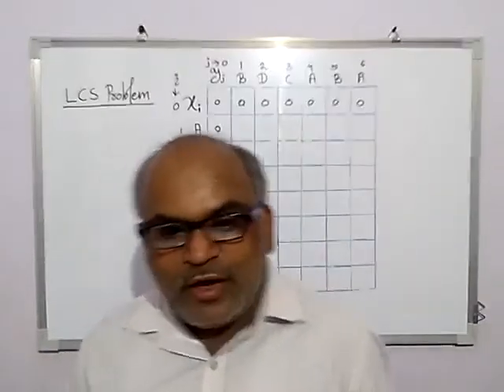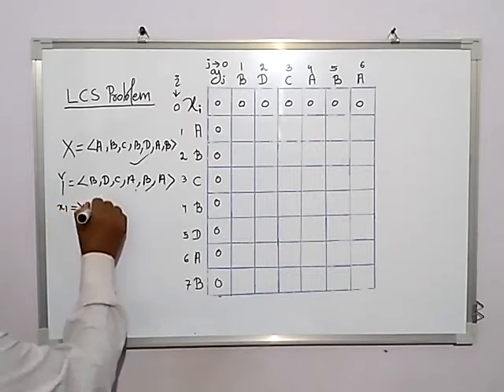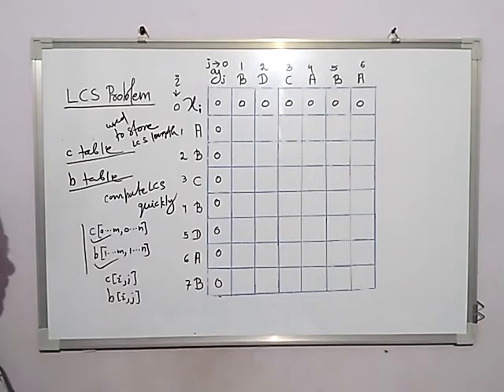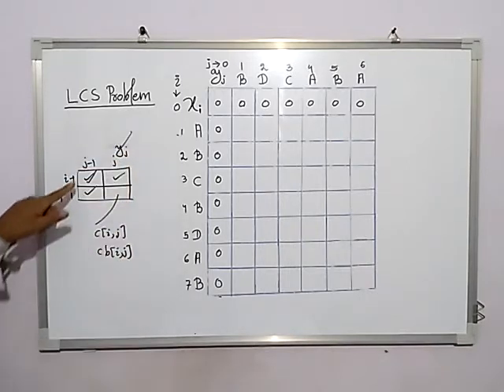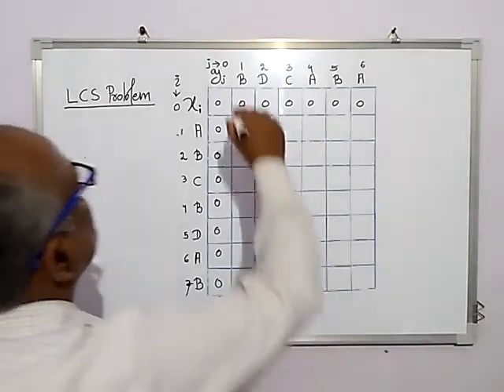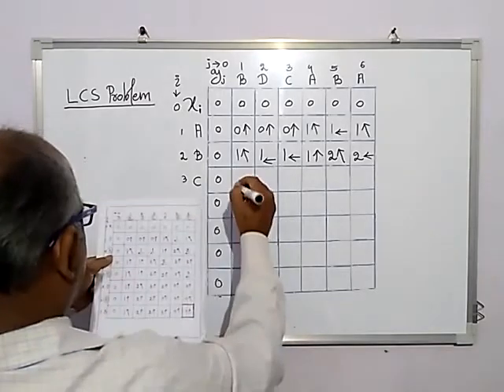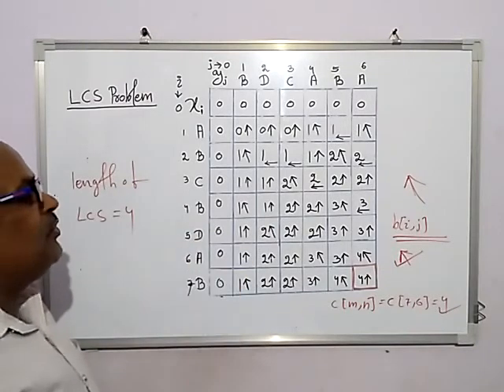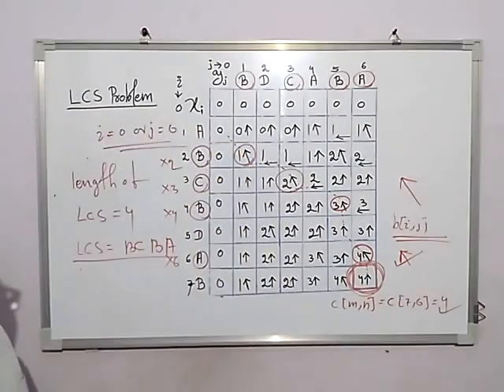Lecture Video 10 || LCS PROBLEM AnD SoLutions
Dynamic programming design technique  example.